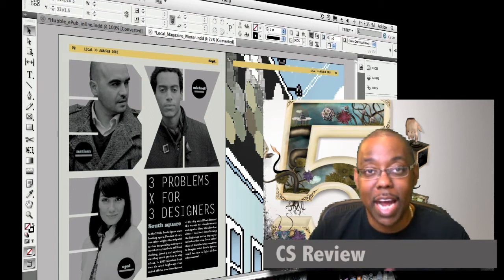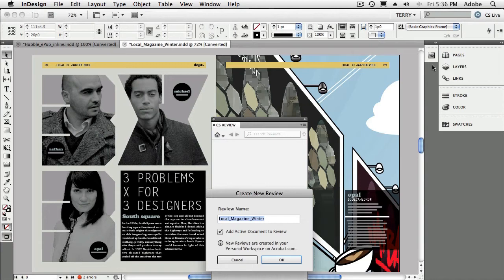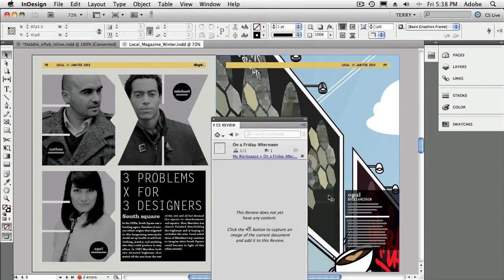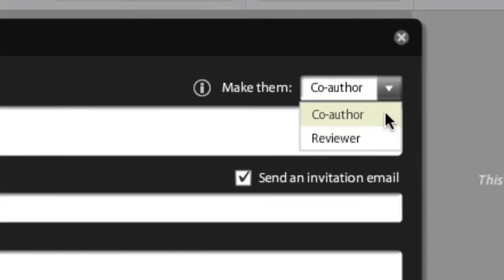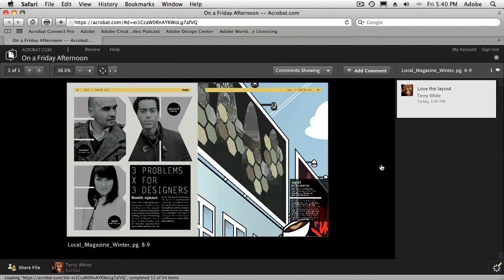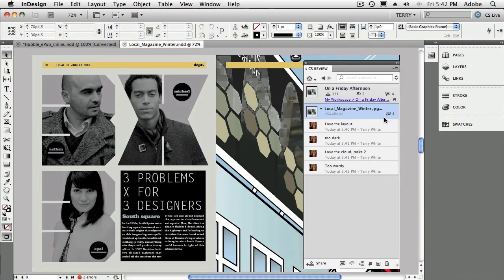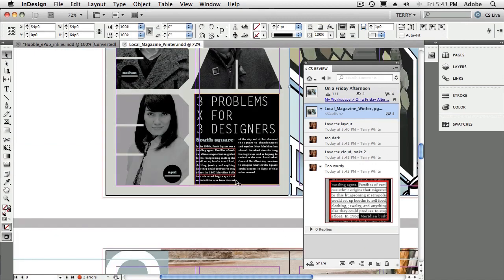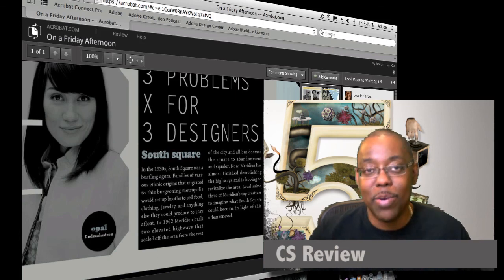Speed up Client Reviews with CS Review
In this Episode of the Adobe Creative Suite Podcast, I'll show you how to speed up client reviews with the NEW CS Review Service, which is integrated into your CS5 products